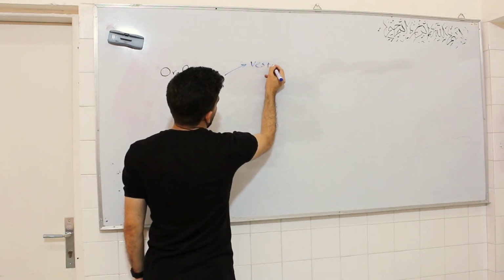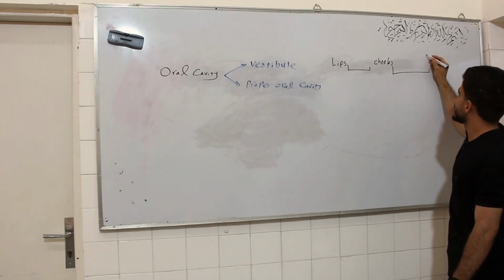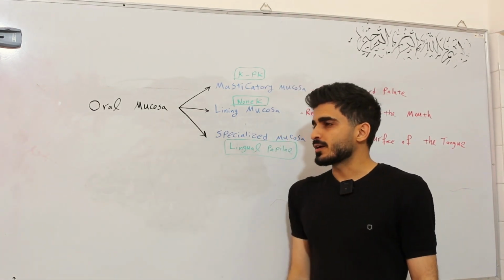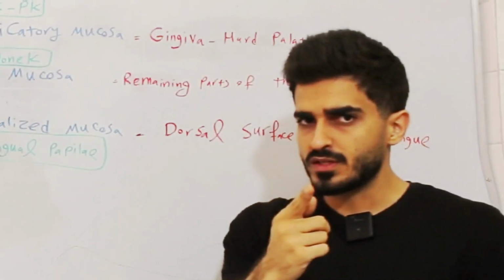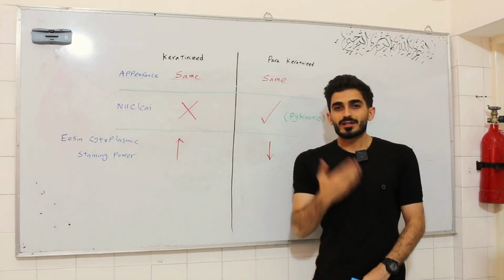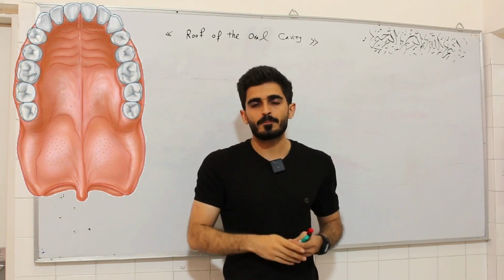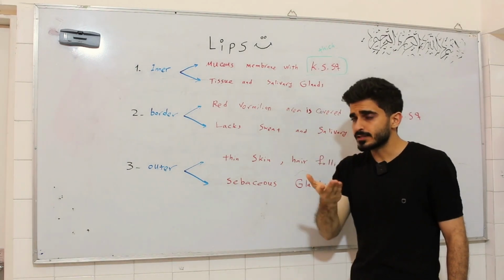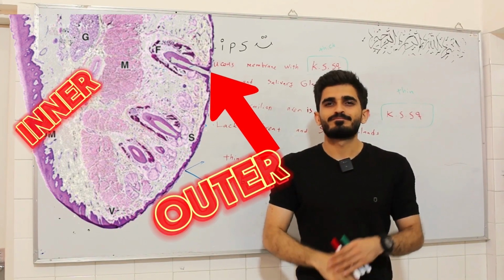Advanced Oral Tissue Studies: Digestive System Focus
In this video, we will thoroughly and professionally examine the Oral Cavity, utilizing new coding techniques, a novel style and method, as well as a chart based on the reference book "Histology" by Junqueira and Ross.

Before starting this session, please make sure to watch the previous one to familiarize yourself with the general aspects of the digestive system before delving into its specialized discussion.
Here is the link to the previous video:
Be sure to take notes on the topics discussed, as they will assist you in understanding questions for your master's and doctoral exams, as well as for further specialized discussions.

Instructor: Armin Ahmadi